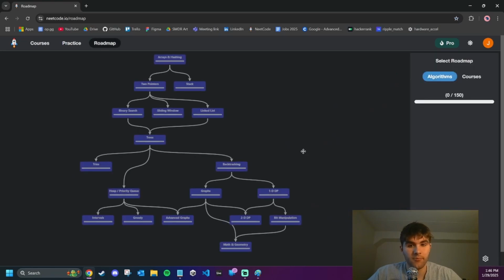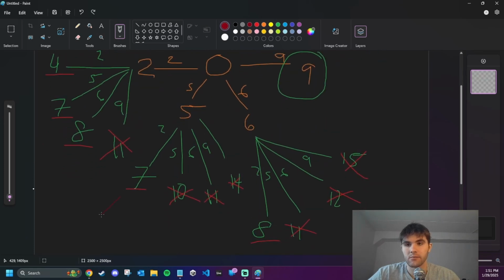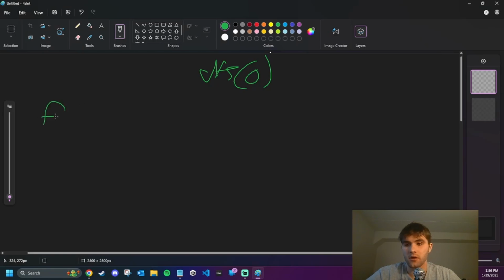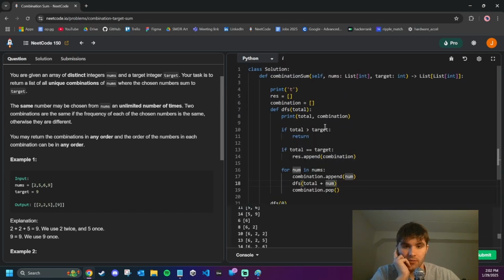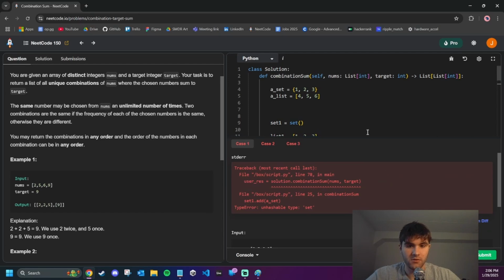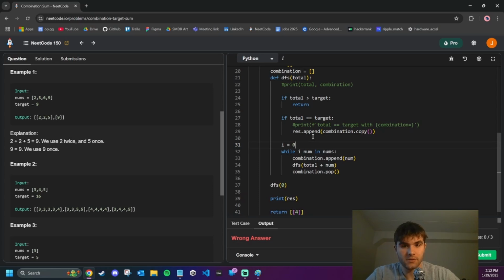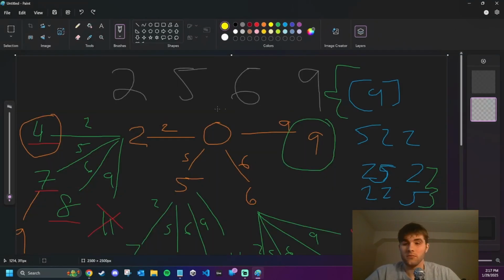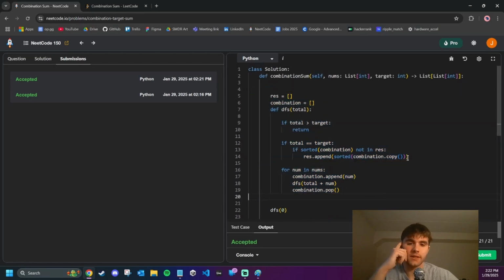Daily Coding (day 14) - Combination Sum